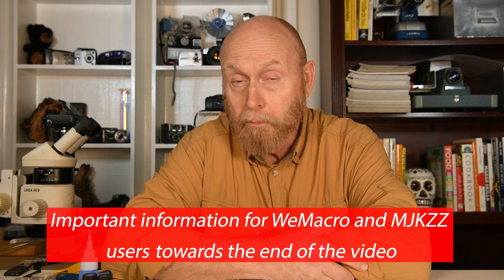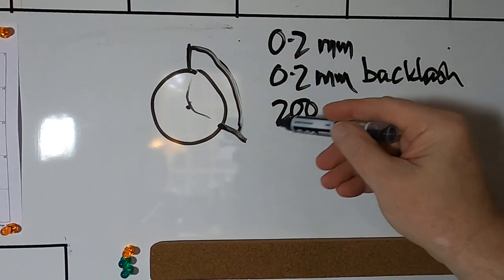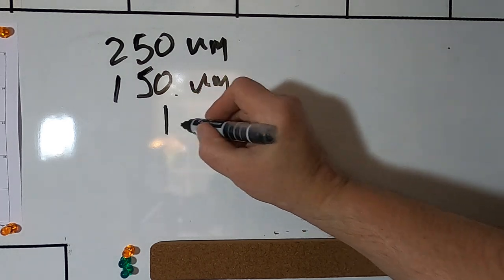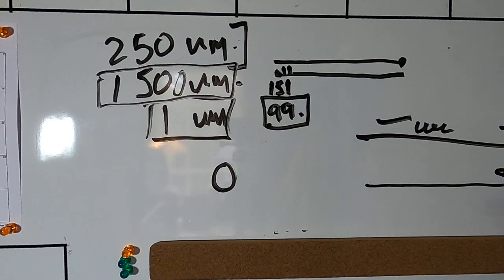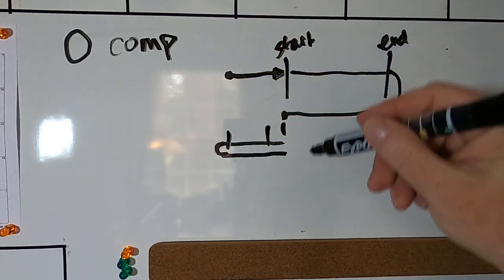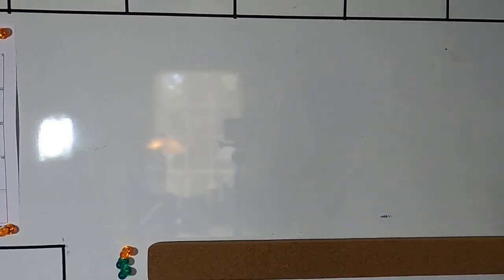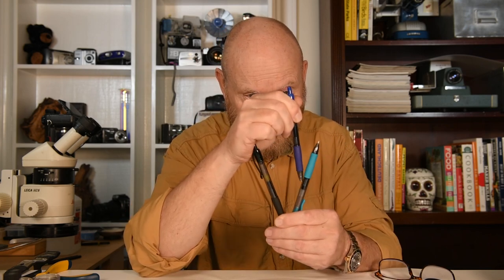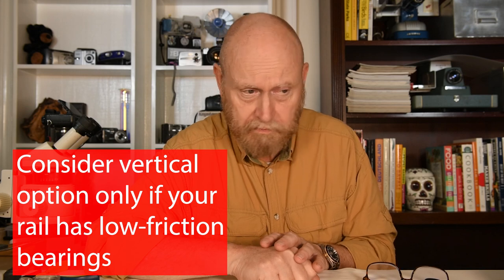Backlash in Extreme Macro Photography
Backlash is a normal part of mechanical systems like focus rails and it normally goes unnoticed thanks to backlash compensation. But it can become very noticeable at high magnifications and it is not always a good idea to use the built in compensation.

ME & MY GEAR
(or my gear and I)
When in the studio I use the Nikon D850 as my main camera
It is always wearing a gorgeous black device called a 24-70mm f/2.8 zoom - my favorite video and portrait lens
Other cameras that are used as needed include a Nikon D7500
A Nikon D3400 for emergencies
A Fujifilm XT-2, with a battery grip
Without any Fuji glass, I use a TS adapter from Kipon and any Nikkor lens I like - it is an awesome TS adapter
I use Audio Technica shotgun microphones in the studio,
but I also have a Pro Caster from Australian mic-maker Rode
who also make my DSLR microphone
and my wireless microphone system
I record all my sound separately onto the awesome Zoom H5 Digital Audio Recorder.
I forgot to mention my trusty GoPro Hero 8 Black, complete with the Media Mod for on the go video

That is just some of the stuff I use - if you have any questions about my macro gear, or my recording equipment, just ask.

All the photography you see on my channel, in my videos and on my website, was done by me. I tell you that so that you know I would never blame another photographer for my photographic mediocrity. But I love taking pictures, so I do.

You want to hang out somewhere else on the interwebs? Here is how you can find me on:
Discord: This is an invitation… come on over and meet the rest of the gang!

By making a donation to the video assistance fund on my
You could buy me a cup of coffee via PayPal, but clicking
If you wanted to help me without having to give me anything, you could use this link when you go shopping on Amazon - that is it, you don’t have to do anything else but you will have helped the channel pay the bills - the link is